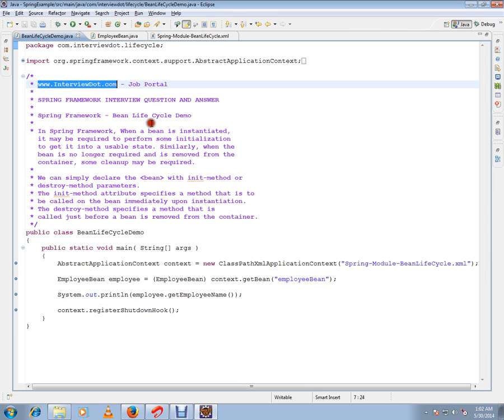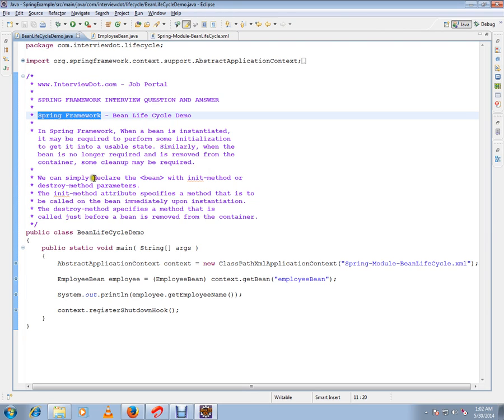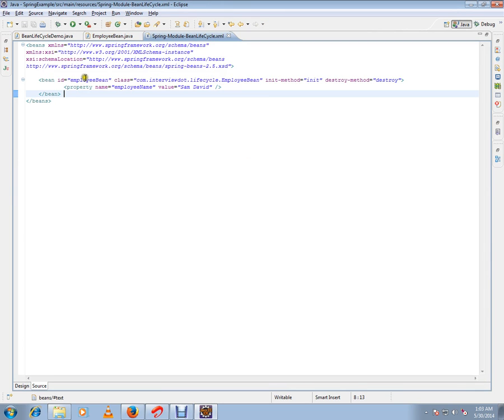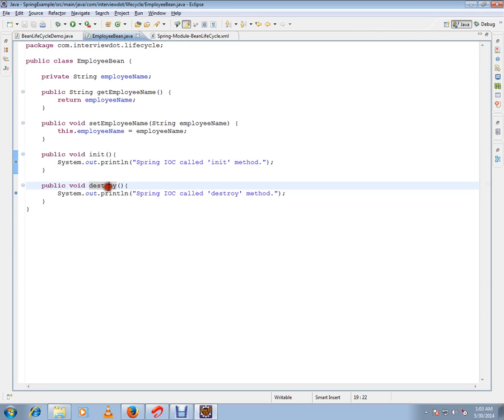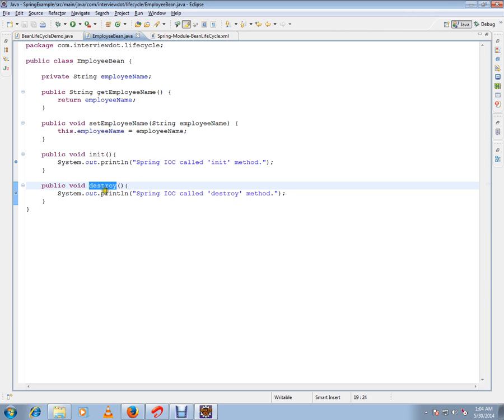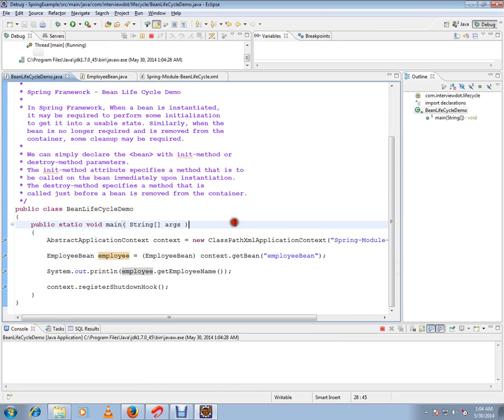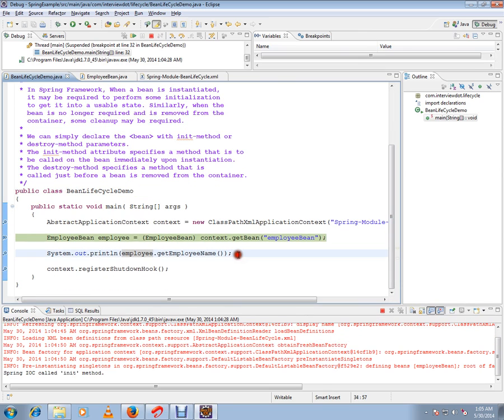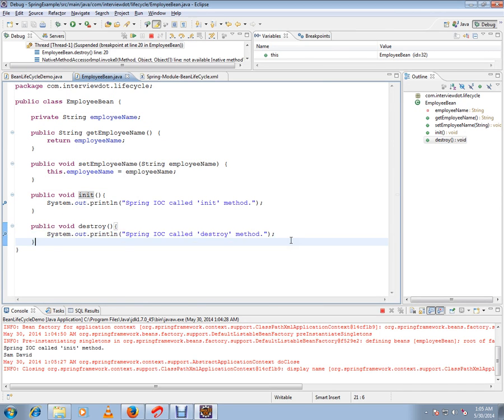SPRING FRAMEWORK BEAN INIT DESTROY DEMO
to get notifications. SPRING FRAMEWORK BEAN INIT DESTROY DEMO